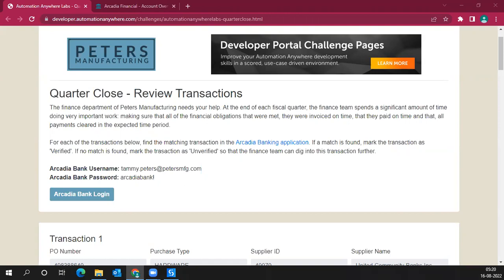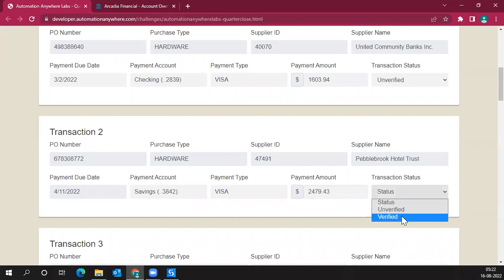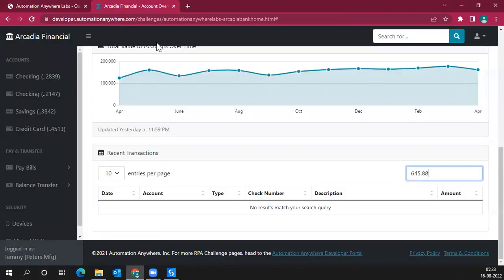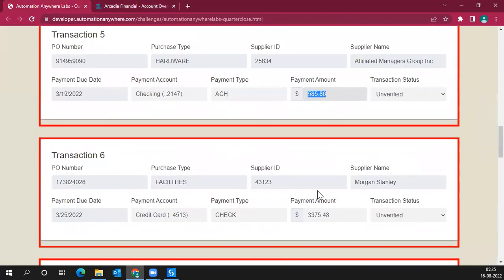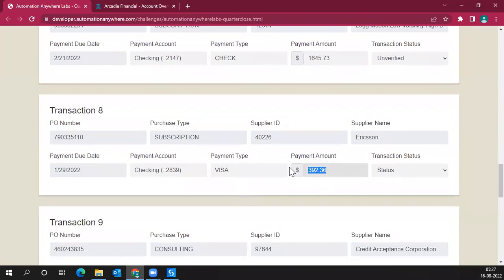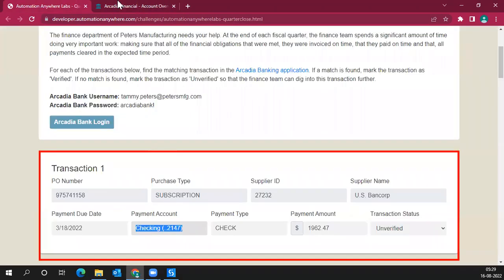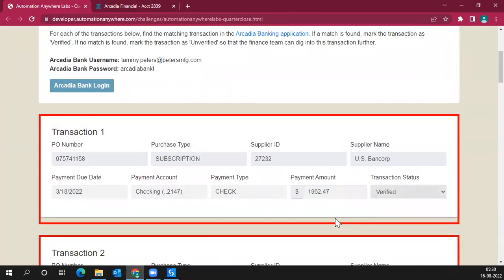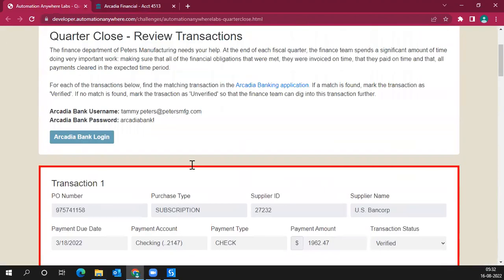Realtime Use case Quarter Close - Review Transactions (Requirements) || Financial Recon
The finance department of Peters Manufacturing needs your help. At the end of each fiscal quarter, the finance team spends a significant amount of time doing very important work: making sure that all of the financial obligations that were met, they were invoiced on time, that they paid on time and that, all payments cleared in the expected time period.

For each of the transactions below, find the matching transaction in the Arcadia Banking application. If a match is found, mark the transaction as 'Verified'. If no match is found, mark the transaction as 'Unverified' so that the finance team can dig into this transaction further.